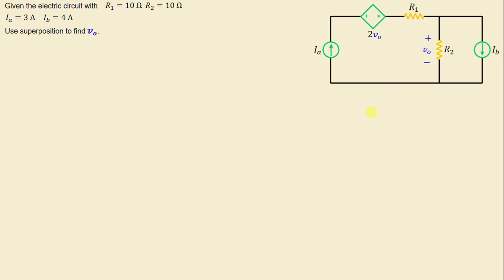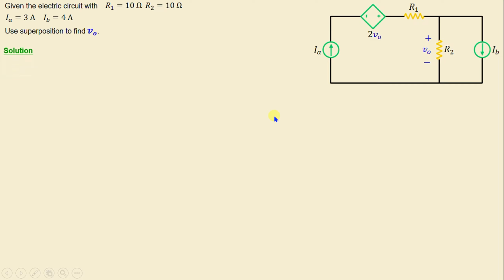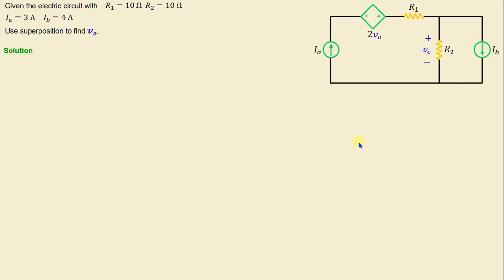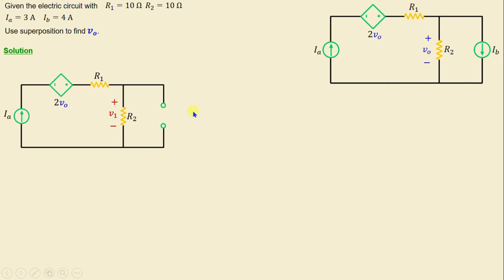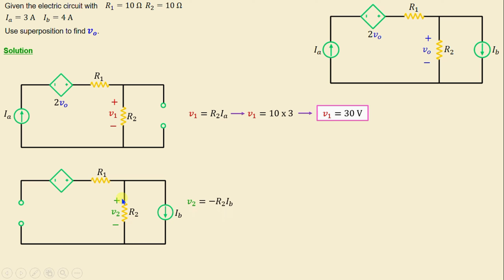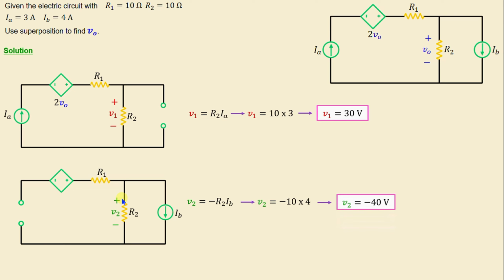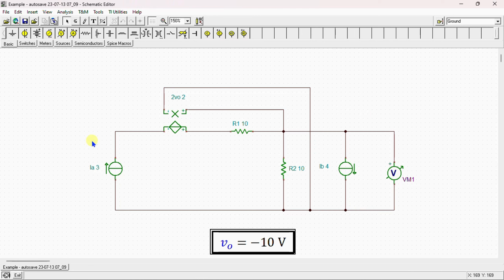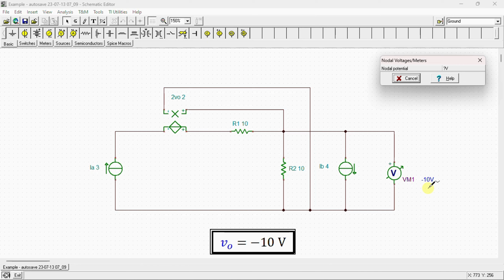Superposition Theorem | Solved problem 10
In this video, you will witness a comprehensive demonstration showcasing the successful application of the Superposition method in solving electric circuit problems. By meticulously examining the intricacies of a specific problem, the video provides a detailed and systematic analysis that emphasizes the effective utilization of the Superposition method. By immersing yourself in this enlightening video, you will have the opportunity to deepen your understanding of the Superposition method and gain invaluable insights into its practical significance when tackling real-life challenges. Get ready to expand your knowledge and explore innovative approaches to problem-solving in the realm of electric circuits.